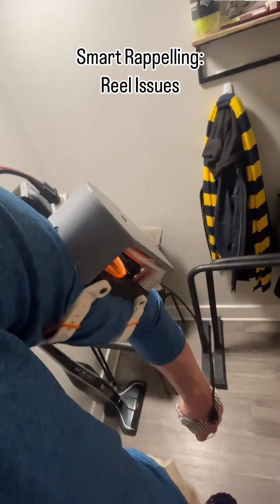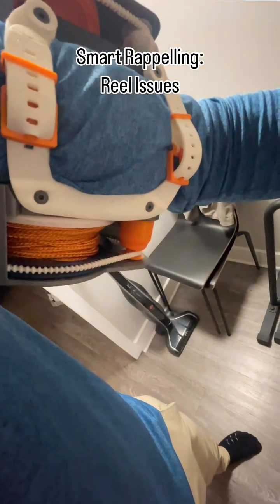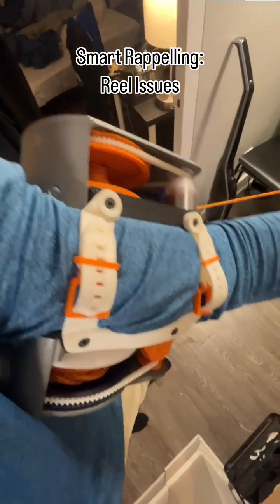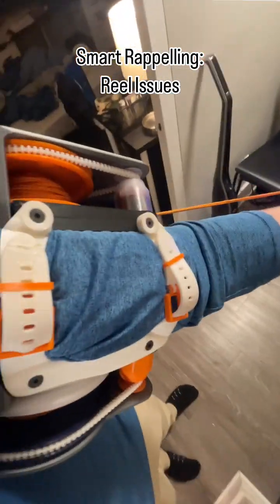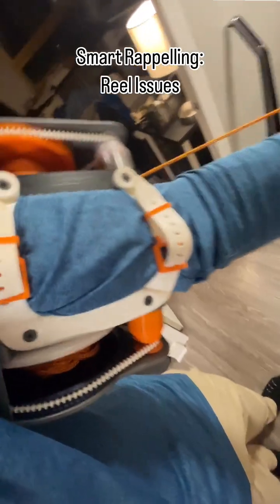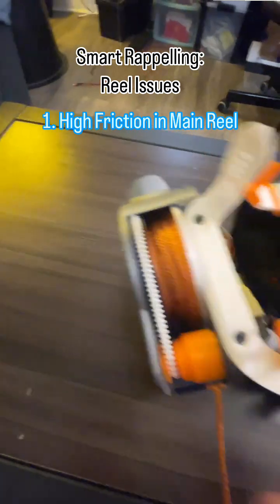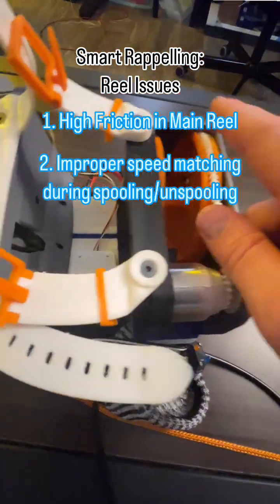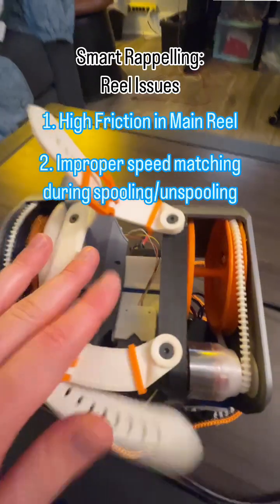This week, we solve all the issues!!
This is the week the rappelling reels will work how I WANT!! 💪💪